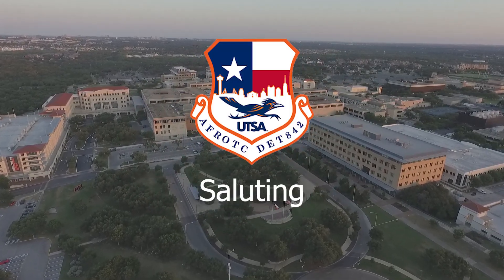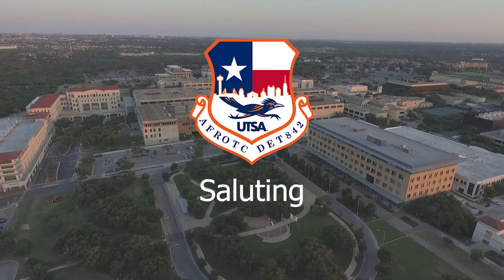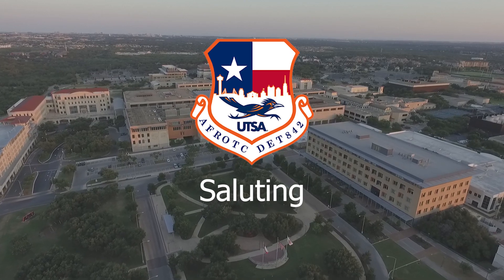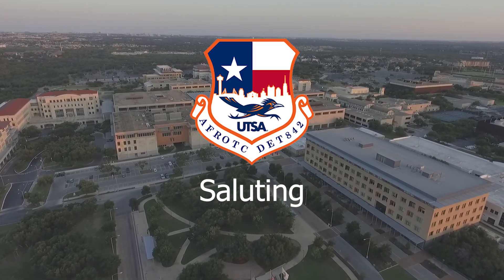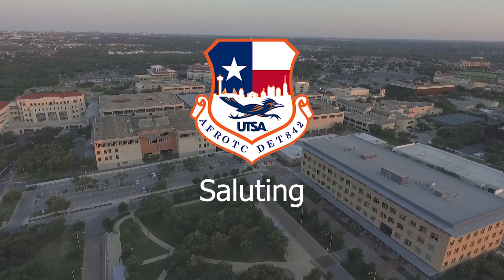Det 842 D&C: Saluting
Follow our Social Medias!